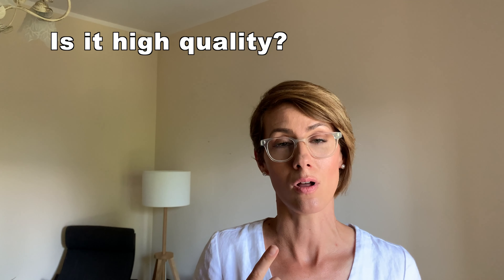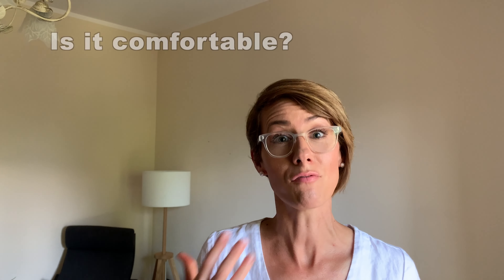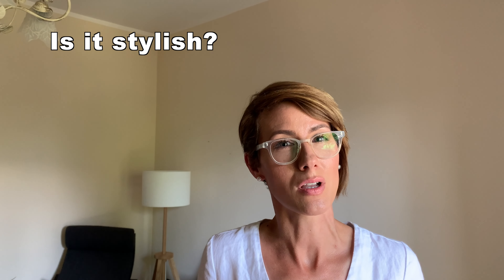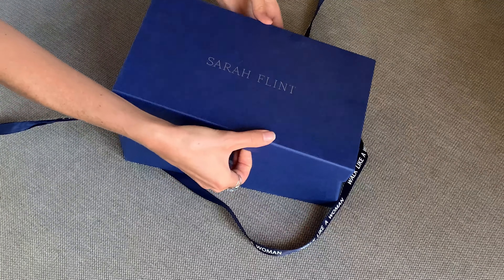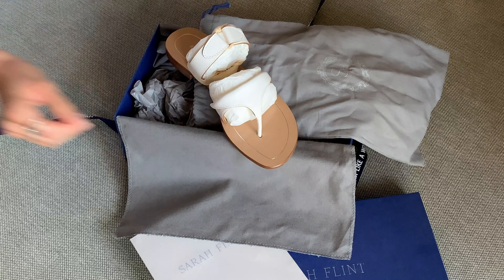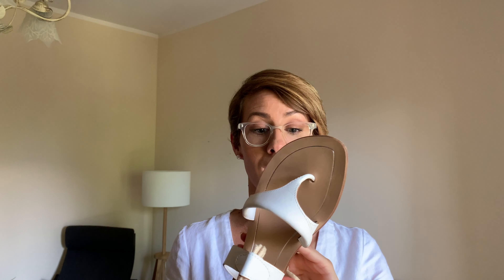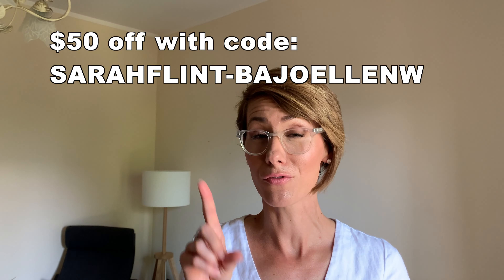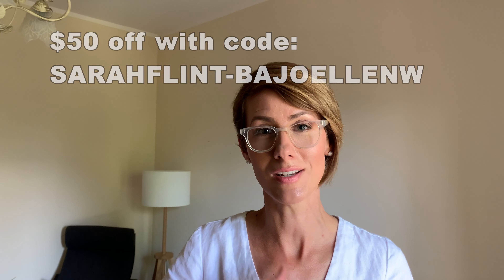Sarah Flint: The Best Versatile Summer Sandals | Discount Code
Sarah Flint: The Best Versatile Summer Sandals | Discount Code Below

If you are on the mission to create a better closet, then it’s so important to be intentional with what you put in it! It starts with having a plan and knowing your needs. I’ve found the best versatile summer sandals that your closet will love!

Building a Better Closet

What does it take to build a better closet?? It takes intention, it takes thought, it takes purpose. You’ve got to commit to stop buying things on a whim and filling your closet with clutter! You’ve got to commit to thinking before you buy so your closet will work hard for you!

Everyone will have different requirements for their closet, different things that matter to them. But for me, I want my closet to be full of items that fit these requirements. The items must be:

• High quality
• Comfortable
• Stylish
• Versatile

Before I buy anything, I stop and think if the item meets those requirements. It helps me stay in check! It helps me put smarter and more intentional pieces in my closet. When I pause before I buy, I’m able to think about how that item will work for me. What can I wear it with? How will it make me feel? How will I look in it? Will it last? These are important questions to ask!

The Best Versatile Summer Sandals

When I was refreshing my summer wardrobe, I saw that I needed a new pair of sandals. I needed a white pair that was high quality, comfortable, stylish, and versatile. And I found them!

These Sarah Flint sandals are the perfect versatile summer sandals for my closet! The quality is top notch! I have walked all over the streets of Italy in them. They’re super stylish and I can wear them with so many things! Those are all awesome qualities to have to earn a spot in my closet.

Sarah Flint

Sarah Flint is a shoe brand that makes beautifully Italian handcrafted shoes! Sarah wanted to make shoes that weren’t only gorgeous but that were also comfortable! She was tired of having aching feet after wearing a pair of pretty shoes. So she set out to found out how she could make the two come together. This is what she says, “I believe in design that inspires, quality and style that endures and comfort that keeps you moving. Always.”

She successfully found a way to do it! At first, she sold her shoes in department stores. But there was a high price markup and she wanted to find a better way to make them more accessible to women. So, she branched out and created a way to make them available to the everyday woman.

She has a beautiful brand of high quality, stylish, and versatile shoes. All her shoes will last you for years! I’m a firm believer that less is more and that means that if you want less, you have to invest in better. Investing in a good pair of shoes is the best way to build a better closet! Having 10 great pairs of shoes is much better than having 100 pairs of so-so shoes…shoes that will wear out after a few months, shoes that will give you blisters, shoes that can only be worn in one way.

If you’re looking for some great high quality, stylish, comfortable, and versatile shoes, then check out Sarah Flint! You will LOVE them! There are shoes for any lifestyle….flats, sandals, sneakers, mules, heels, and boots.

Be intentional with what you put in your closet and it will work hard for you!

"SARAHFLINT-BAJOELLENW"

*The shoes I'm wearing in this video are called the Grear Sandals in White Vachetta